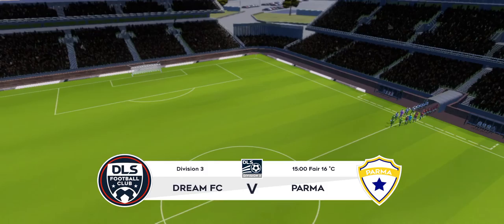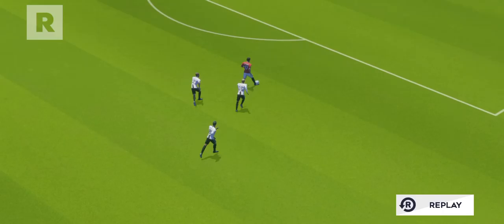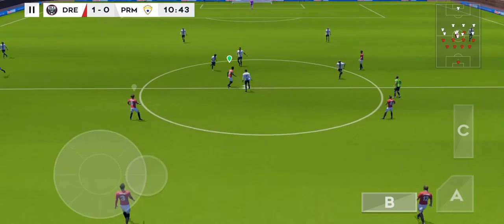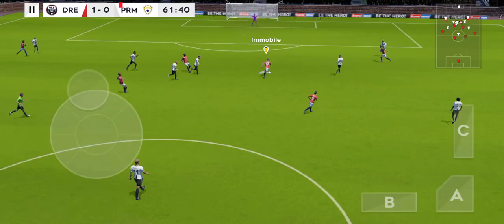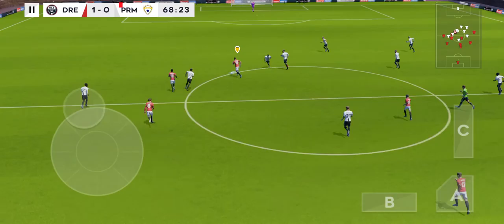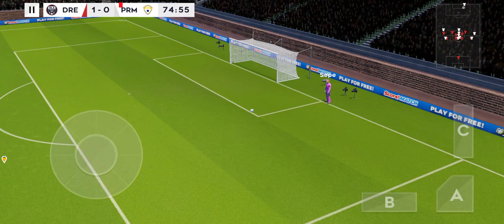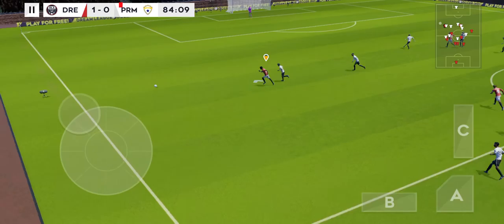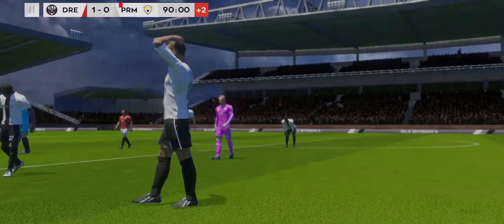Dream league soccer// dls // best sports game on smartphone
DLS is a foot ball game that offers you to enjoy the feelings of being in an international team. you can create your own team and dress them up as per your choice. and the graphics is decent for a game with lowar space hoe ever DLS has improved over past few years. It is available in aap store for both the android and IOS. its completely free of cost.